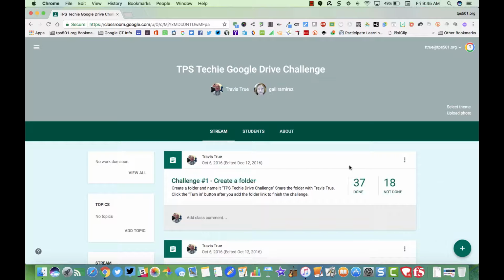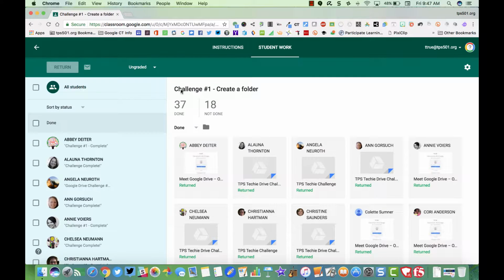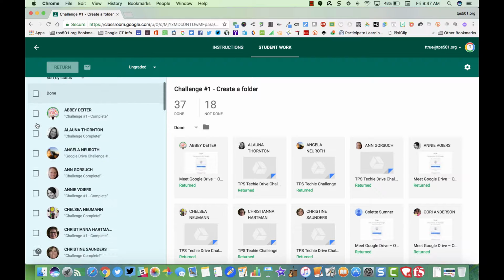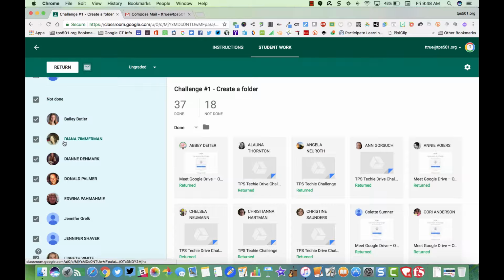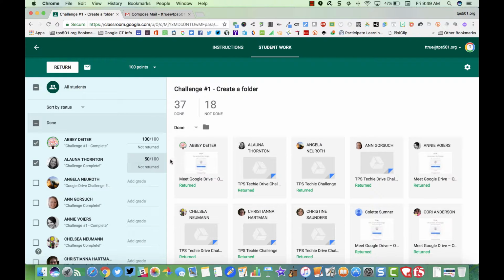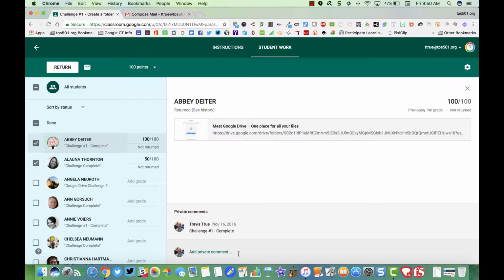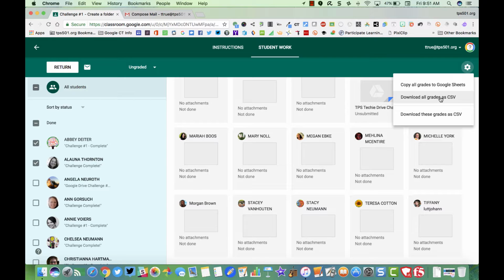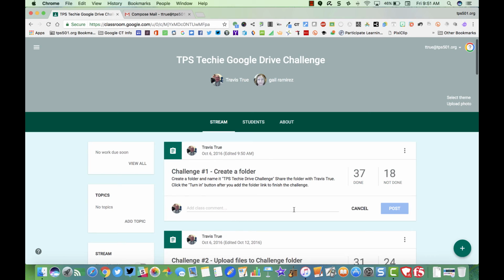Google Classroom - Managing Assignments